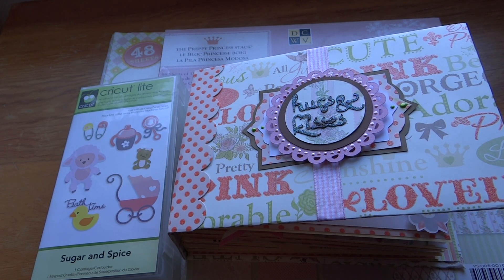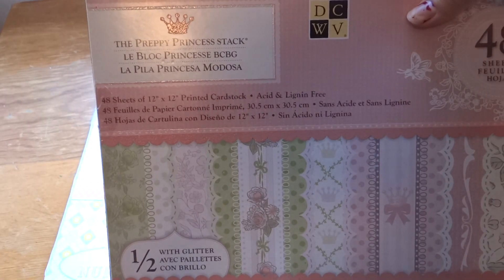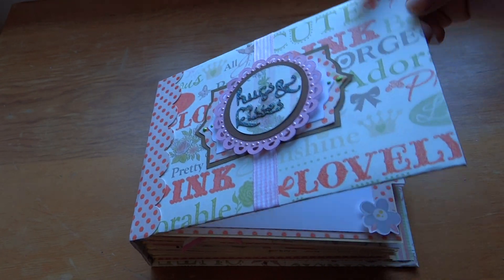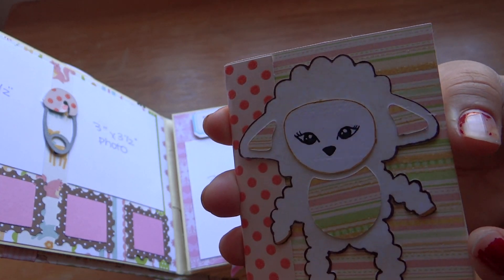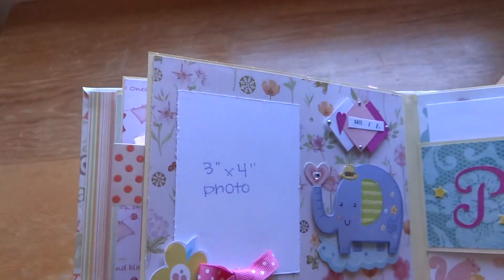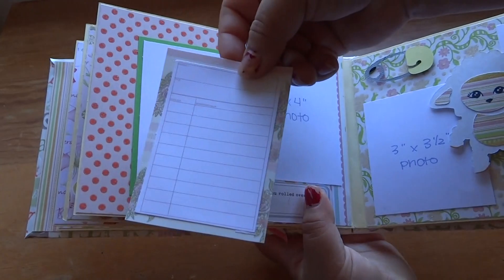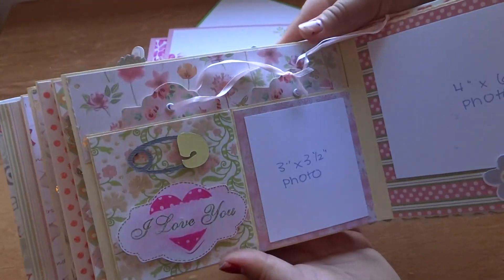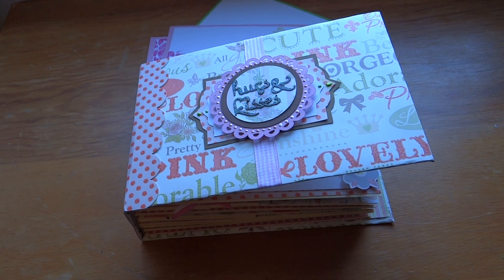"Baby Girl" Mini Album